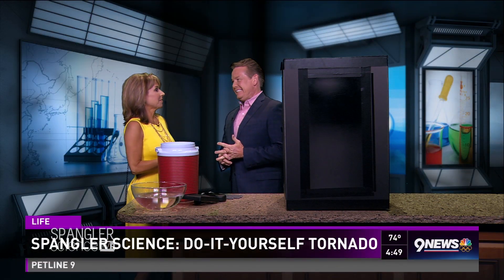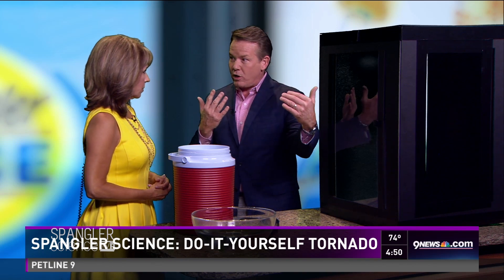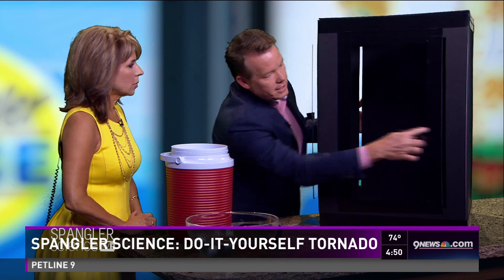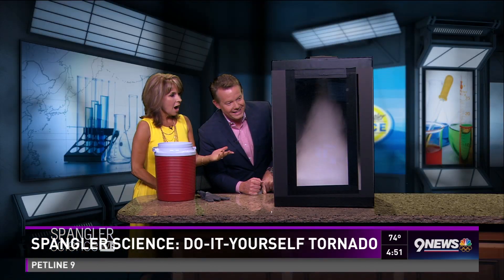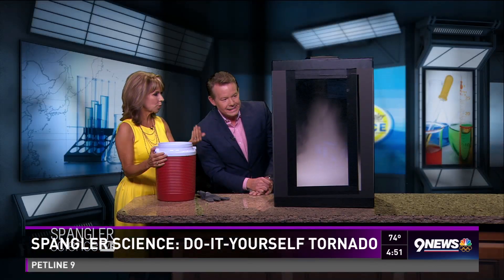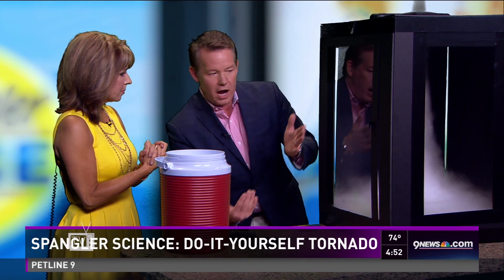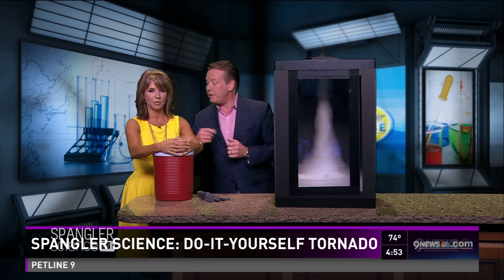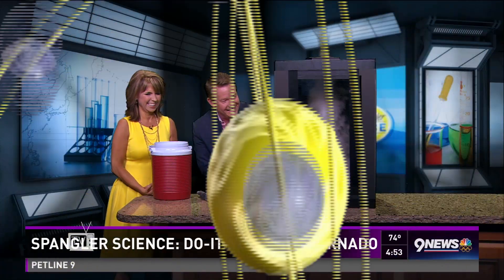DIY Tornado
Our science guy Steve Spangler is back with a do-it-yourself tornado that is guaranteed to get ooohs and  ahhhs!